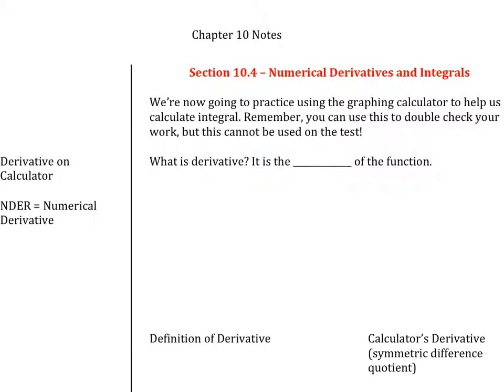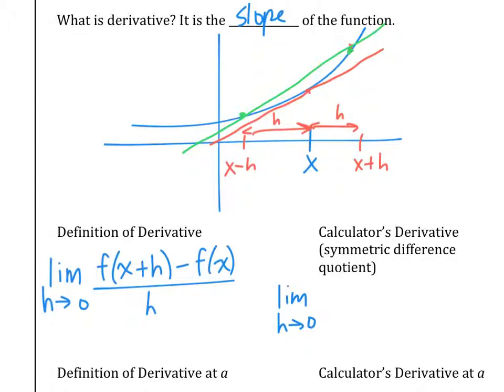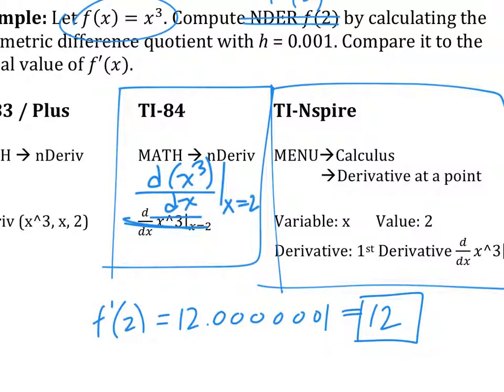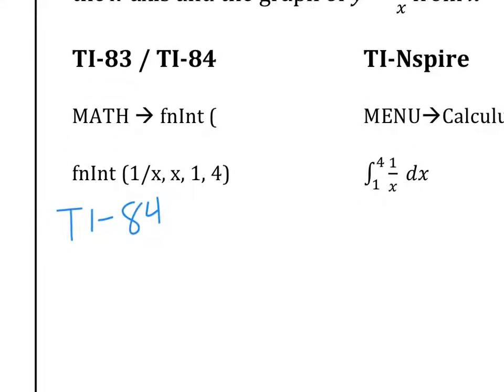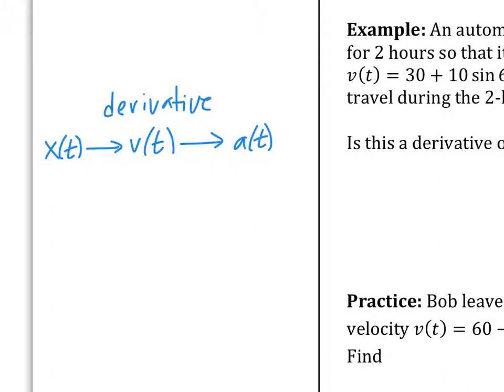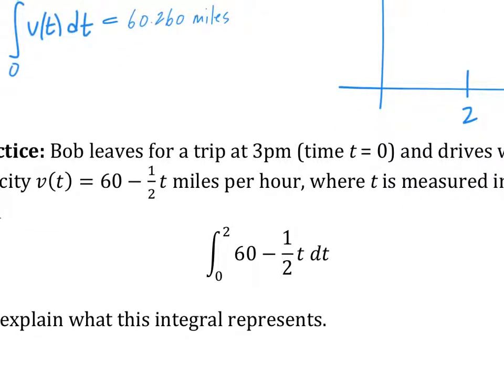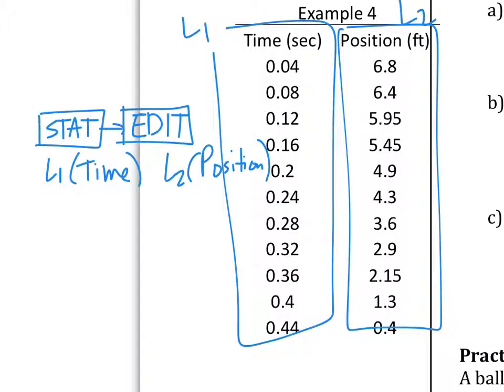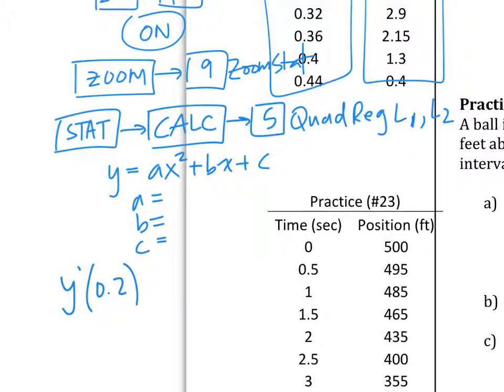Honors Pre-calculus - Ch.10.4